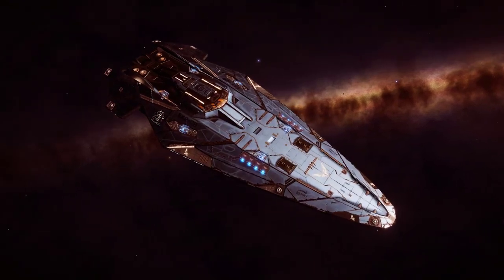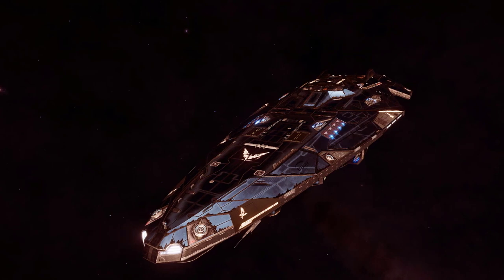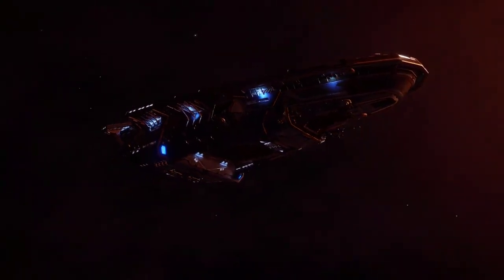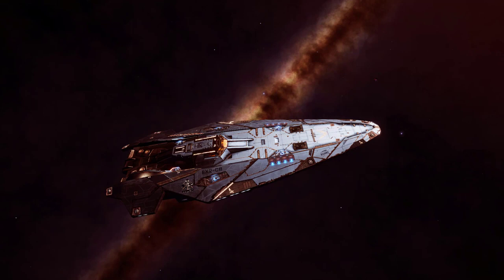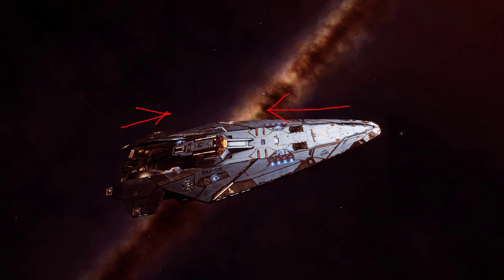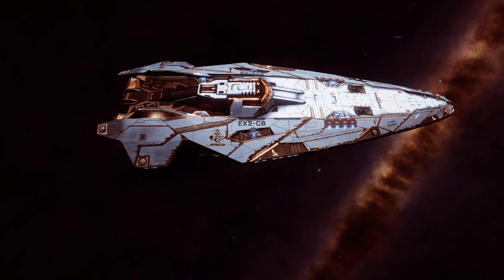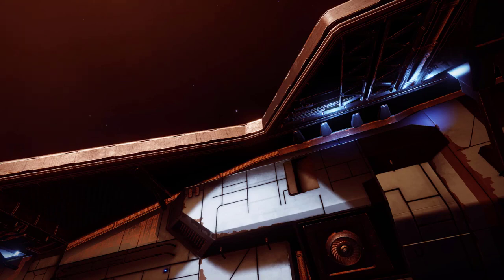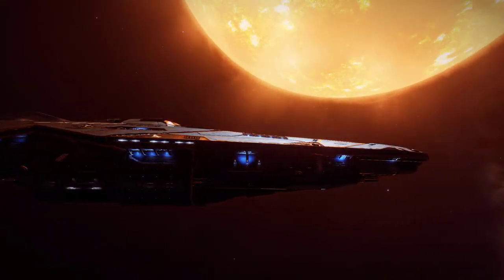An engineering look at the Anaconda Elite Dangerous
●▬▬▬▬๑۩۩๑▬▬▬▬▬●
What I used to make my videos:

●▬▬▬▬๑۩۩๑▬▬▬▬▬●